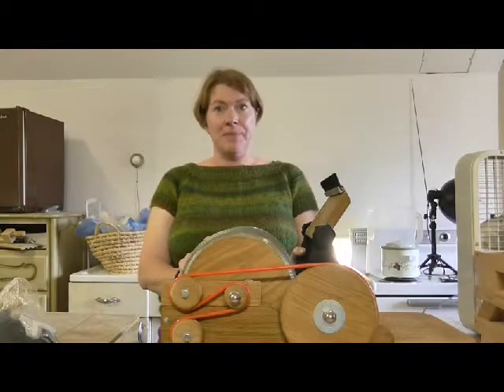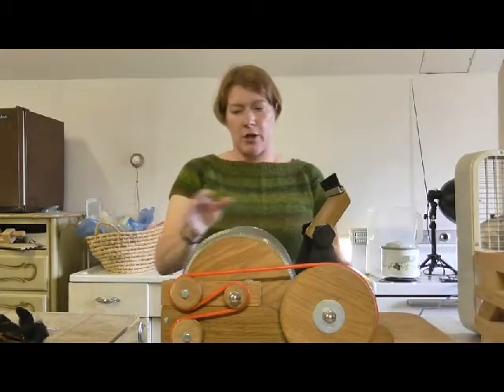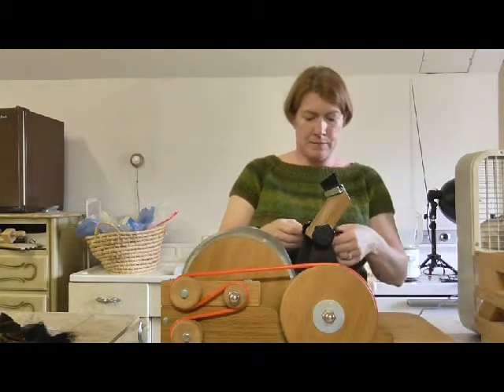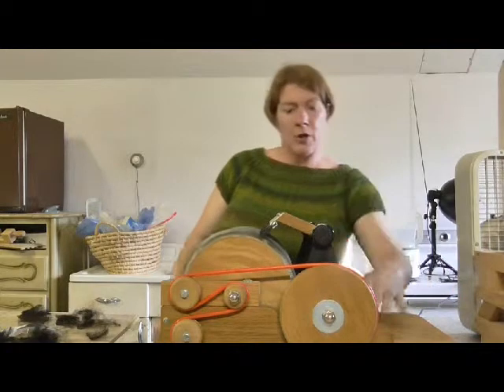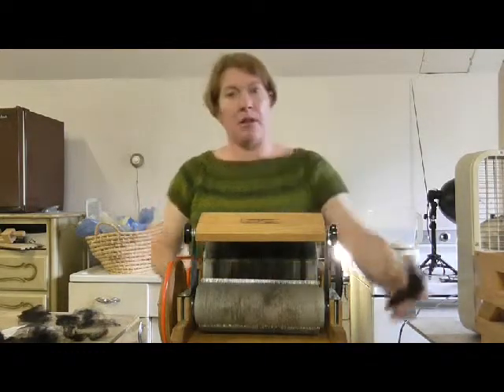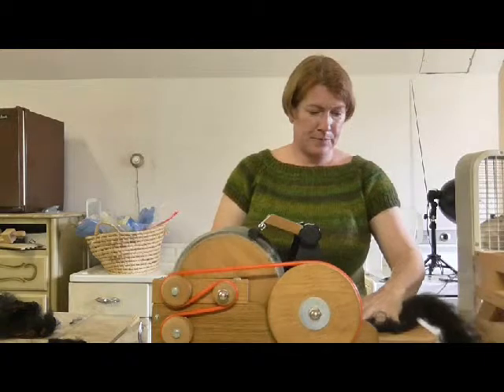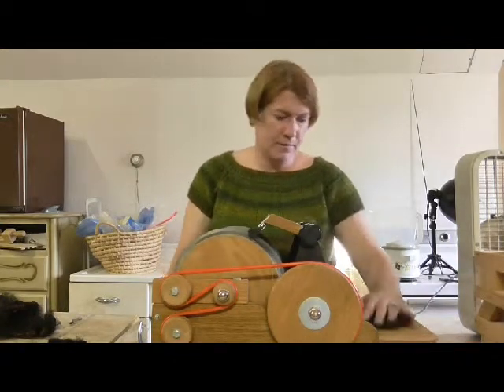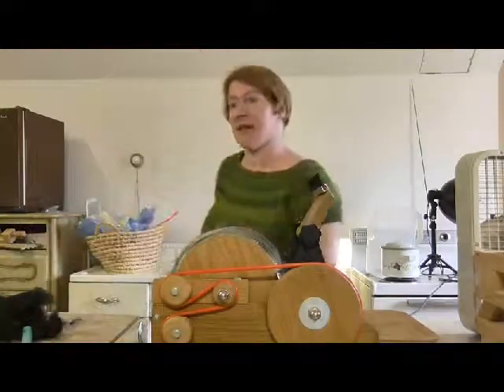Fantastic Fiber Friday Carding on a Drum Carder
tutorial on how to card fiber on a drum carder for spinning yarn